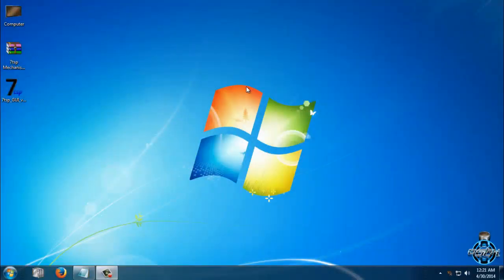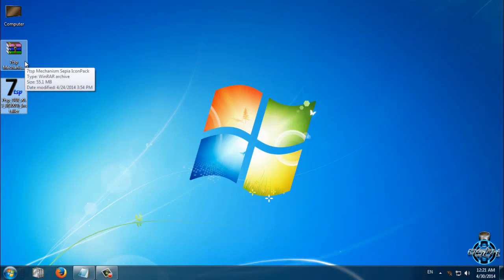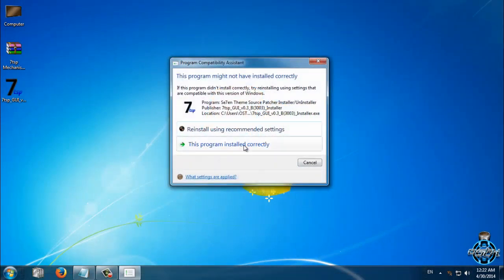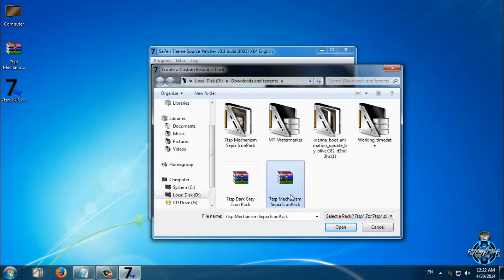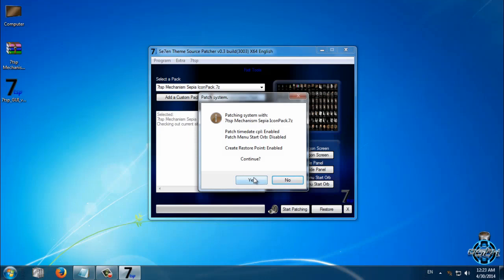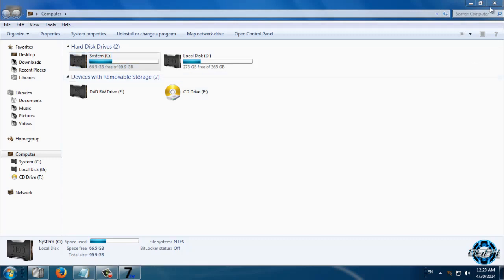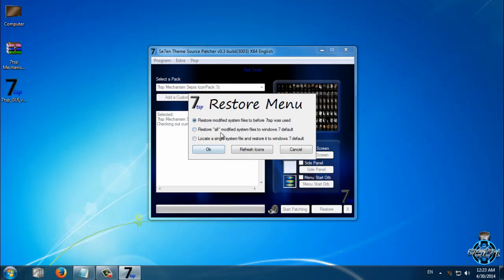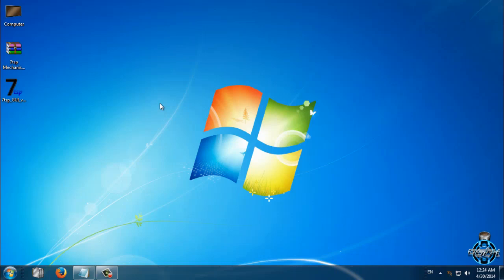How to install custom Icon Pack in windows 7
Credits
- IceBabee for main Mechanism graphics, and icons.
- gsw953 for the Mechanism theme build.
- 696 for this base icon pack.
- HammerJack who made a few select icons for the pack!